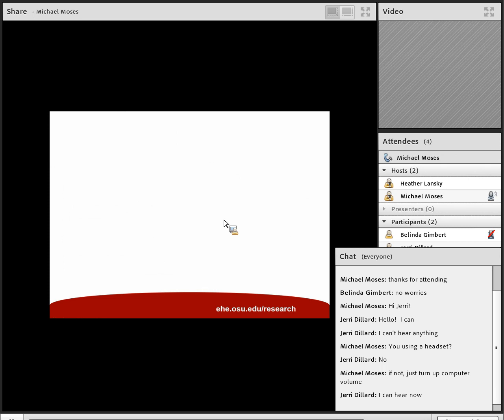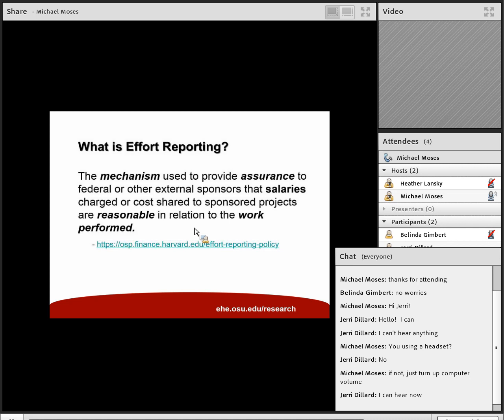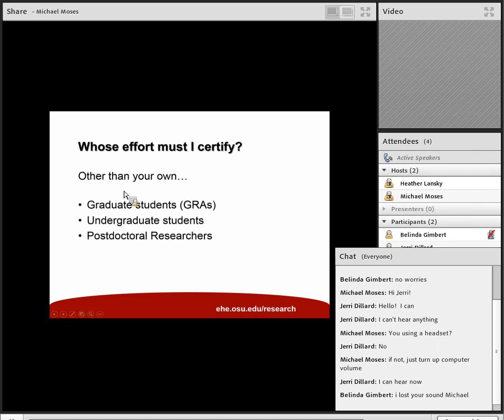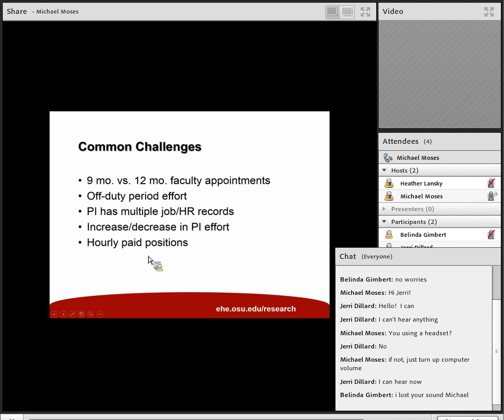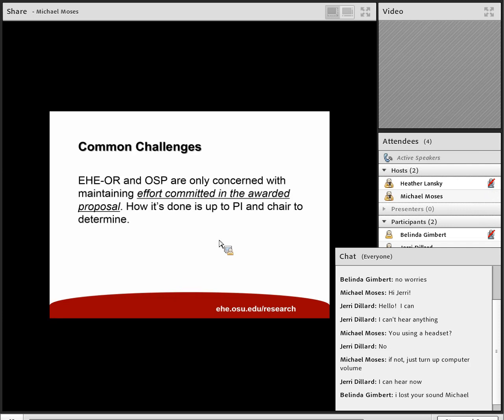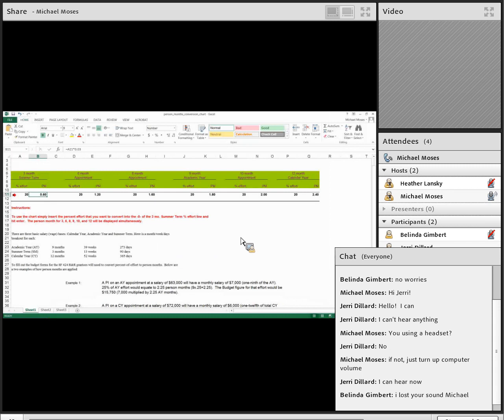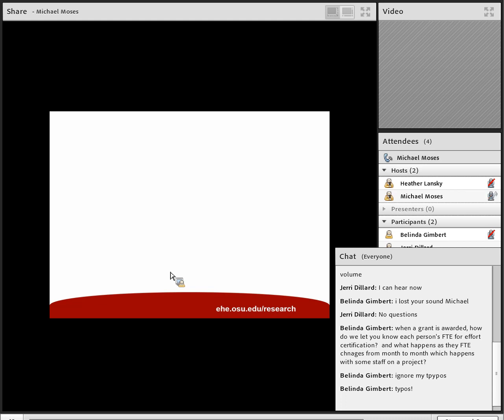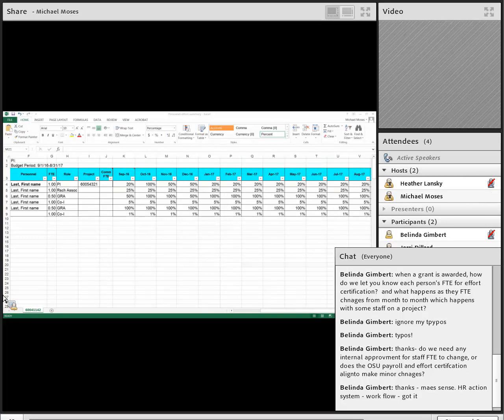Funded Research Effort Reporting